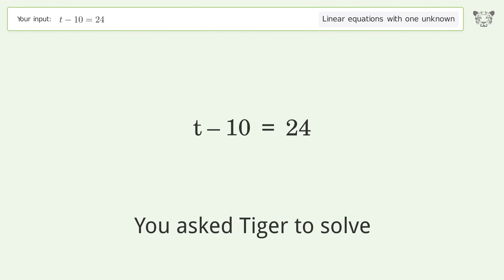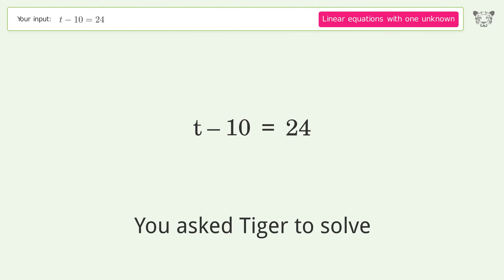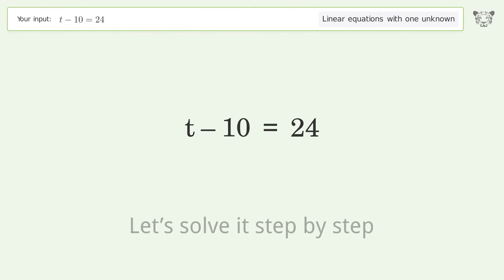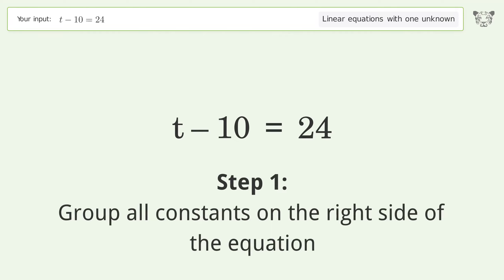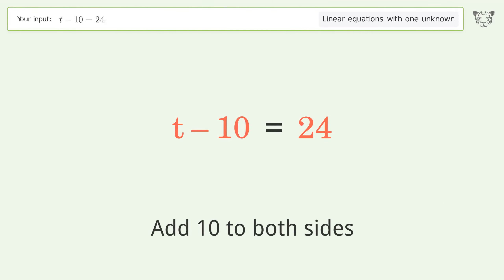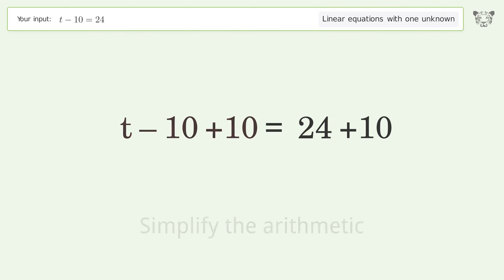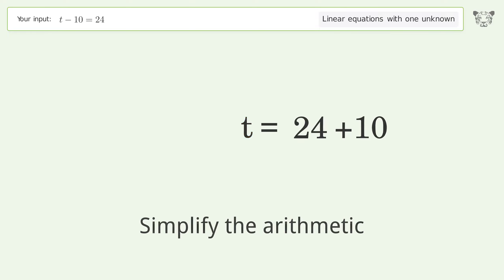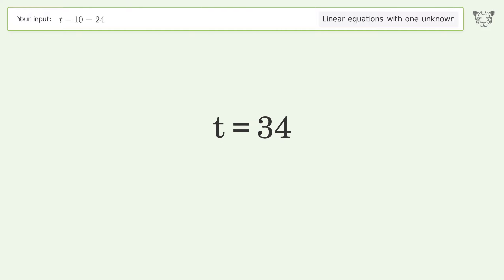Linear equation with one unknown: Solve t-10=24 step-by-step solution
Solving t-10=24 using the linear equation with one unknown solver

for a step-by-step and more tips and tricks for dealing with linear equations with one unknown.